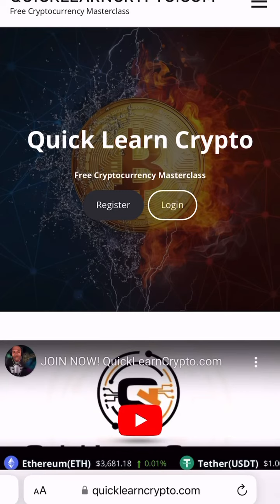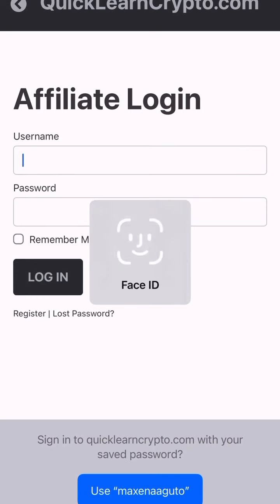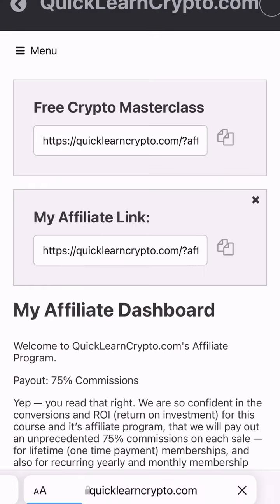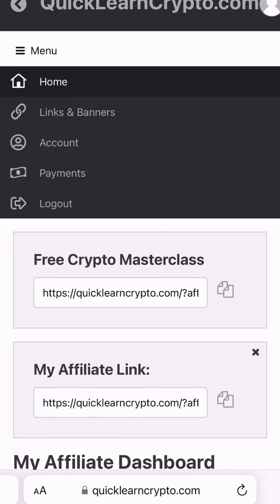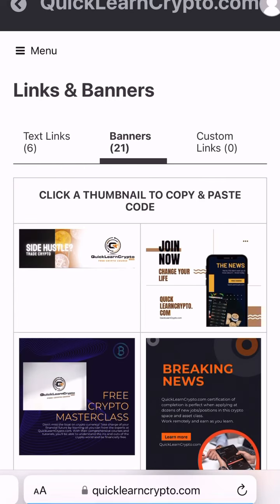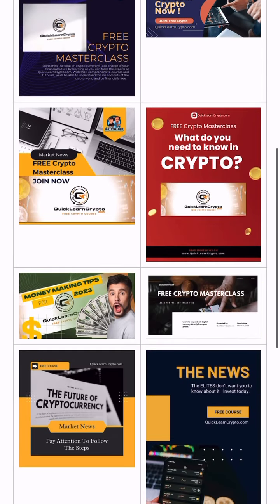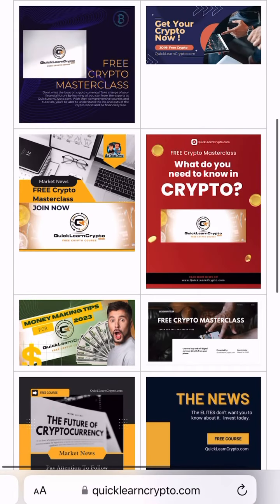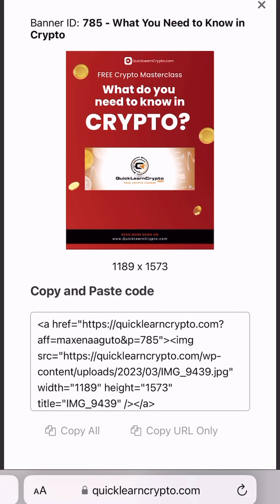EARN 75% as a Crypto Ambassador